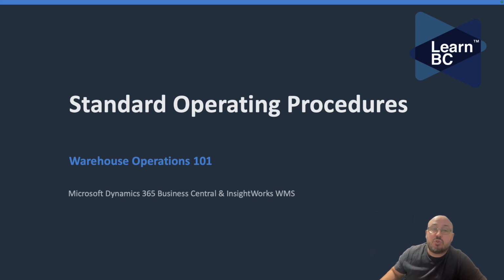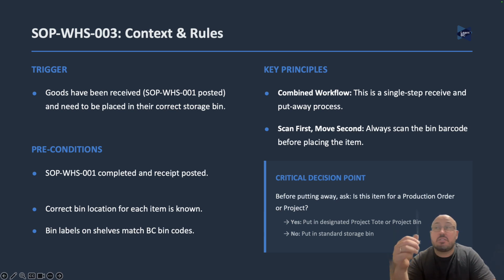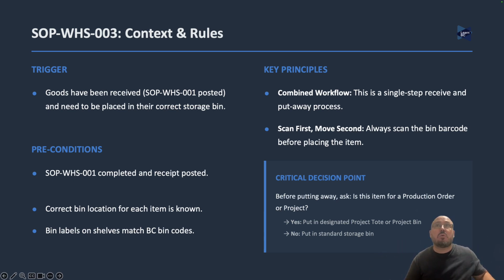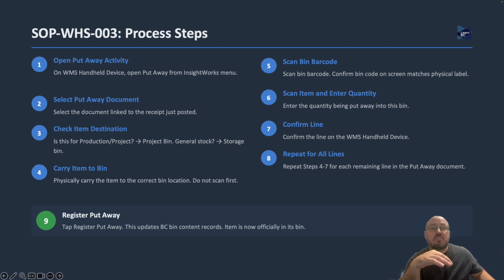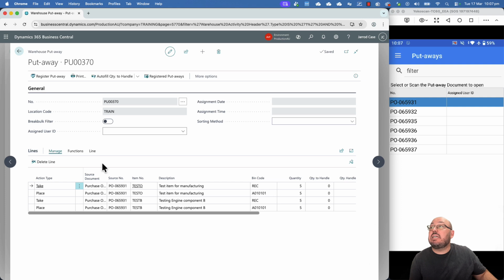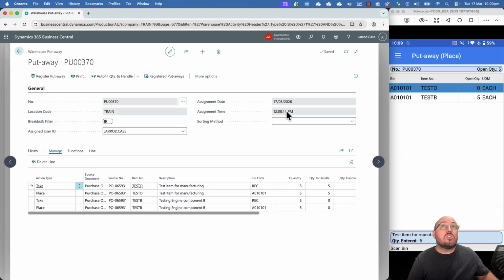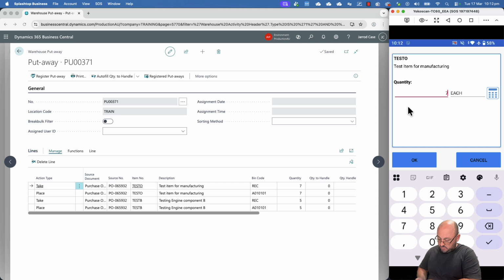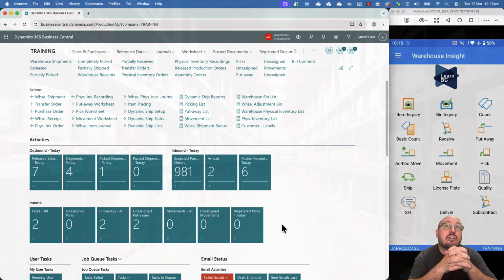How to Put Away Stock After Receiving | Business Central WMS Handheld | SOP-WHS-003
📦 Received your goods — now where does the stock actually go?

In this video, we walk through SOP-WHS-003: Put Away via WMS Handheld Device — the standard operating procedure for moving received items from the receiving dock to their correct storage bins in Microsoft Dynamics 365 Business Central.

Put Away is the critical step that closes the loop on the receiving process. Without it, your bin content records in Business Central are incomplete, and your warehouse team will waste time searching for stock that the system thinks is still at the dock. This SOP ensures every item ends up in the right bin — every time.

• What triggers the Put Away process and what pre-conditions must be in place before you start
• How to open the Put Away activity on the InsightWorks WMS Handheld Device
• How to select the correct Put Away document linked to the posted receipt
• The critical decision point: is this item destined for a Production/Project Bin or general Storage Stock?
• How to physically carry the item to the bin before scanning — and why the order matters
• How to scan the bin barcode and confirm the bin code on screen matches the physical label
• How to enter quantity and confirm each line on the handheld
• How to register the Put Away to update Business Central's bin content records
• How to handle common exceptions: bin barcodes that won't scan, full bins, project items with no bin assigned, and missing documents

📚 Part of the Master SOP Series

1. Context & Rules — Trigger, Pre-conditions, Key Principles
2. The Procedure — Step-by-step actions
3. Outcomes — Exception handling and post-conditions

Related SOPs:
• SOP-WHS-001: Goods Receiving via WMS Handheld Device
• SOP-WHS-002: Unmatched or Unknown Items on Delivery

🏷️ Tags / Hashtags